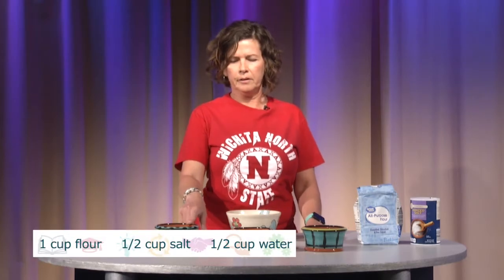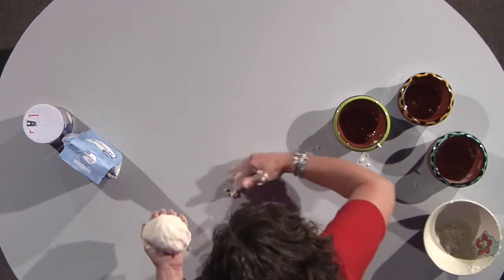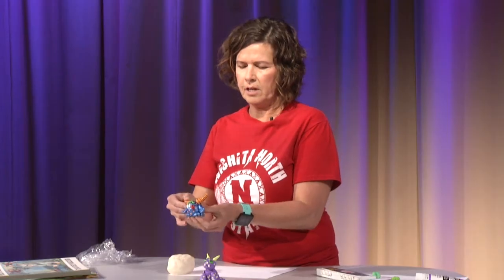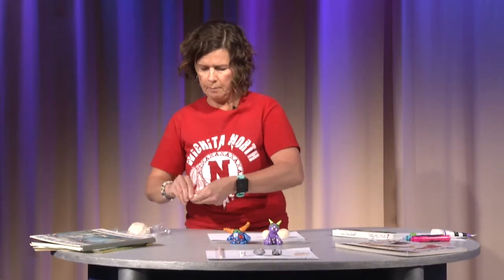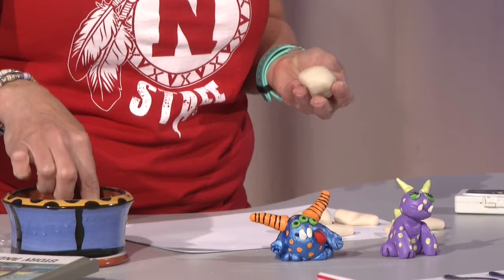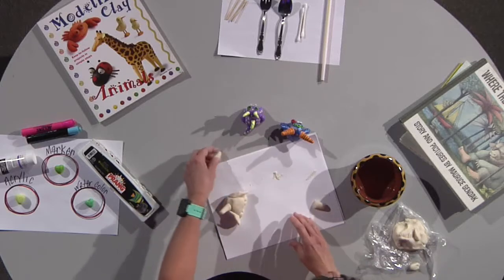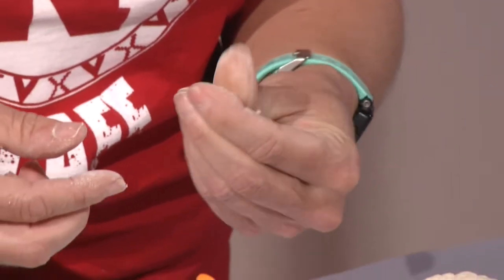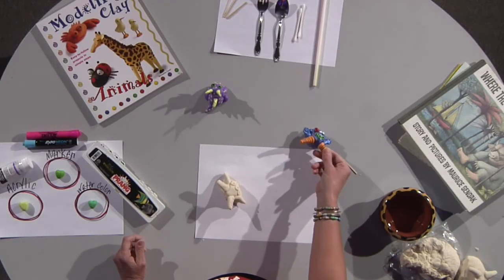WPS Learn Together: Art - Salt Dough Monsters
Tina Thomas from North High School demonstrates how to make salt dough and sculpts cute little monsters that can be baked and then painted.

Salt Dough
1 cup flour
1/2 cup salt
1/2 cup water (added slowly)

Bake completed sculptures at 250° for about 2 hours.
This recipe can also be used with cookie cutters, though these only need to be baked for around 20 minutes.